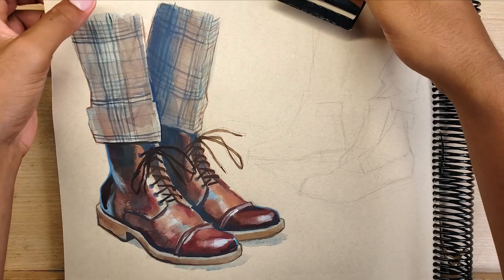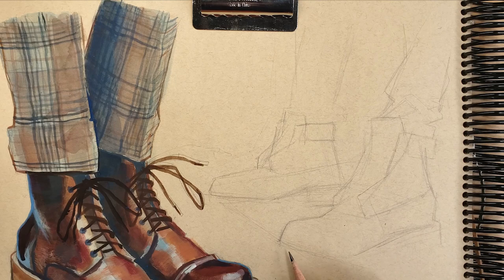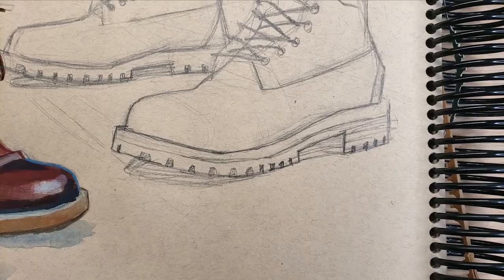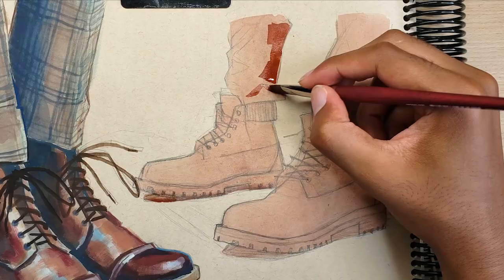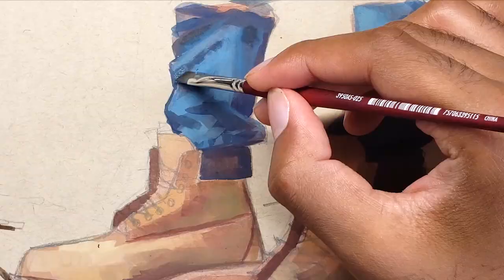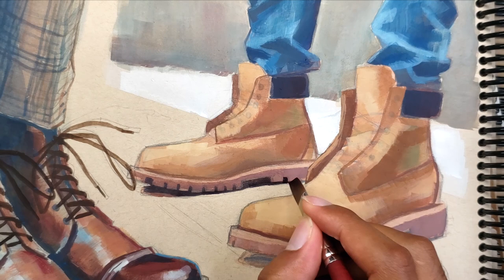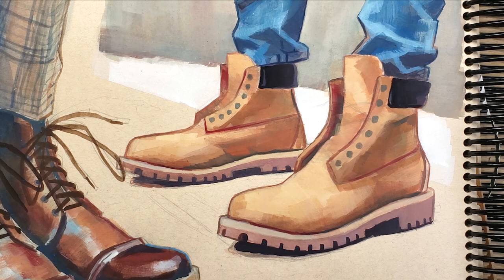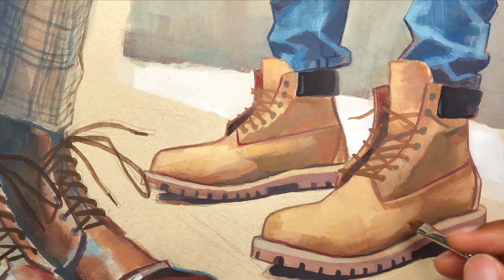EP 01 | Boots Study in Gouache | Sketchbook & Chill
Back again this time painting some boots in my sketchbook with gouache, enjoy!

MATERIALS USED

PAPER
+ Strathmore Toned Tan Mixed Media Paper (Doesn't come spiral bound, I got that done at Staples)

PALETTE
+Transon Paint Storage Palette Box

+Butcher Tray

PAINT - These colors are all in my palette. You definitely don't need this many, and I didn't use all of them. To start just pick up a warm & cool variant of each primary color and white.

+ Maimeri Gouache Set 12 colors

+Winsor and Newton Designers gouache
- Yellow Ochre
- Primary Red
- Burnt Umber
- Permanent White
- Zinc White

+ M. Graham Co. Artists' Gouache
- Sap Green

+Turner Design Gouache (Jerry's Artarama)
     - Naples Yellow
     - Coral Red
     - Night Blue
     - Crimson

BRUSHES
+ W&N Cotman Angled Shader

+Princeton AquaElite Set

PENCIL
+ Pentel Graphgear 500 Pencil

RECORDING EQUIPMENT

+Cell Phone Clip Stand Holder

Footage recorded on Samsung Galaxy S9+

REFERENCES

MUSIC CREDITS